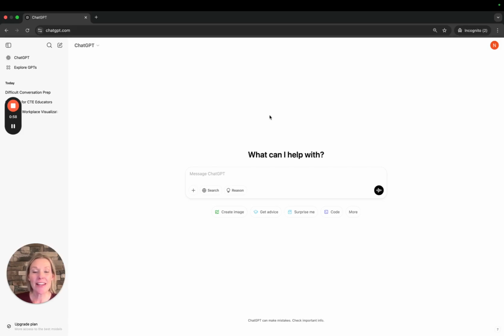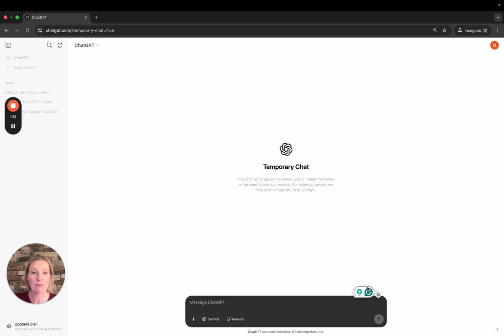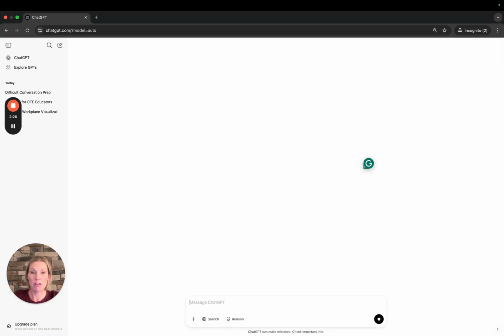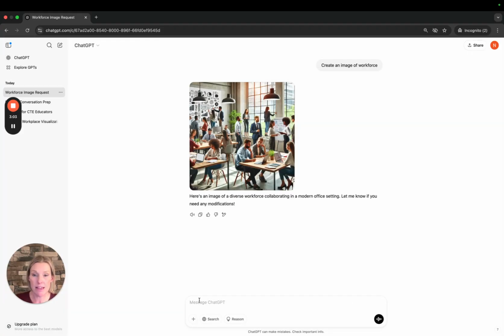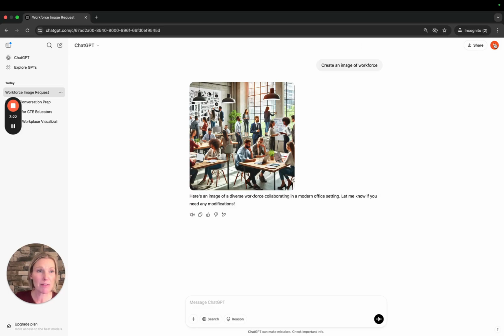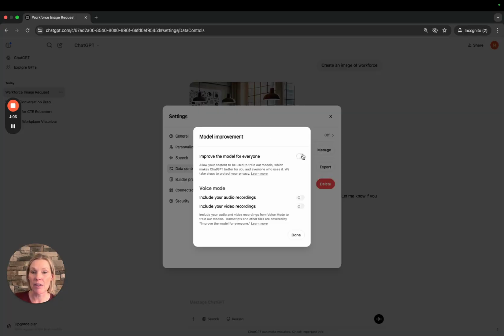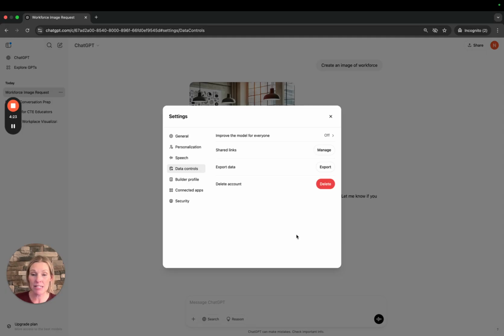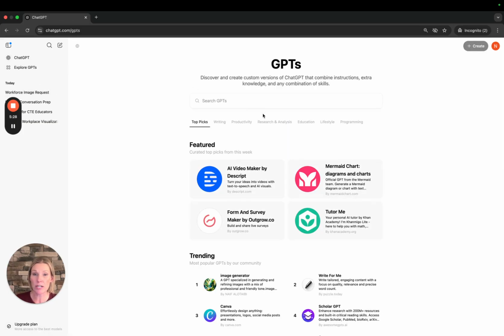Part 2: Exploring ChatGPT Features 🚀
In this video, I walk you through some exciting features of ChatGPT, including how to use Temporary Chat for privacy and share conversations with others. I also discuss the importance of adjusting your settings to keep your data private and how to upload files for interaction. Additionally, I touch on creating customized GPTs, which is available in the paid version. Please share any questions or tips you have in the chat!

01:20 Temporary Chat Feature
03:23 Privacy Settings Overview
05:24 Creating Customized GPTs